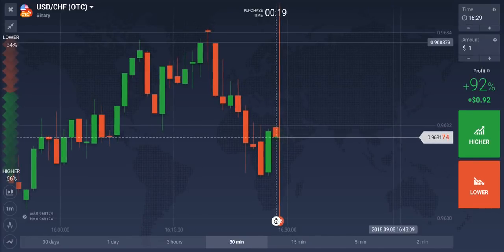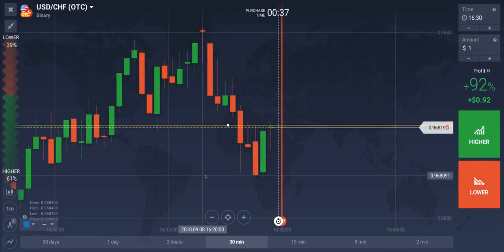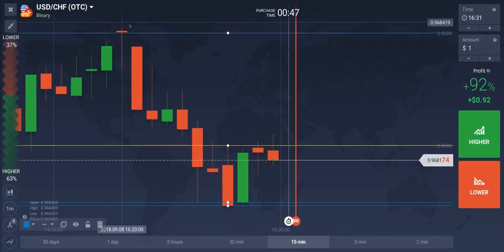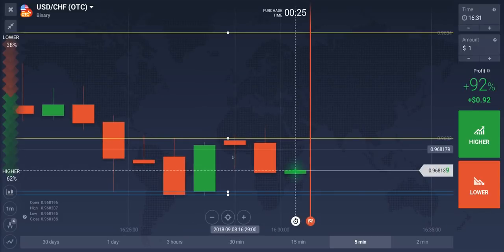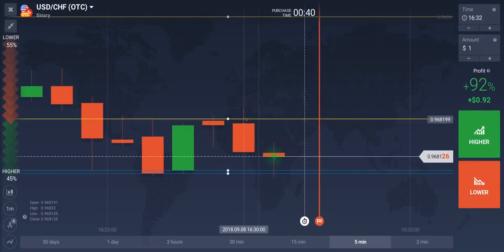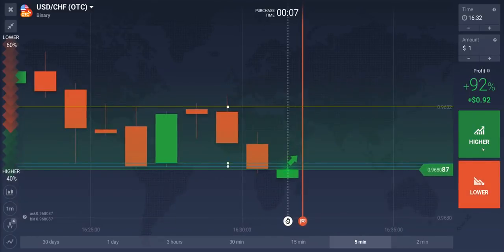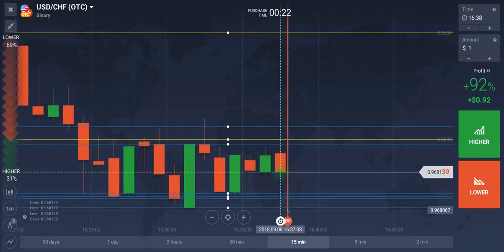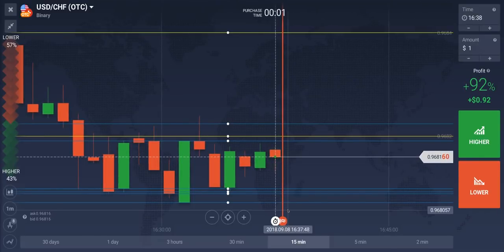TUTORIAL 7 (MARKET PRESSURE TRIGGER )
Understanding a bit more about market pressure and how to identify price trigger and behaviour in graph

Don’t forget to join our Facebook group to learn together...